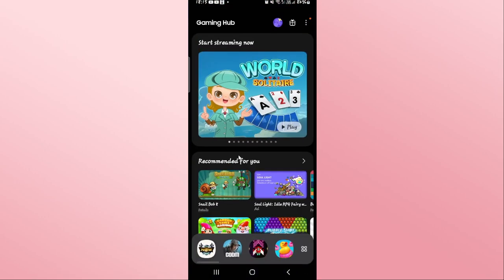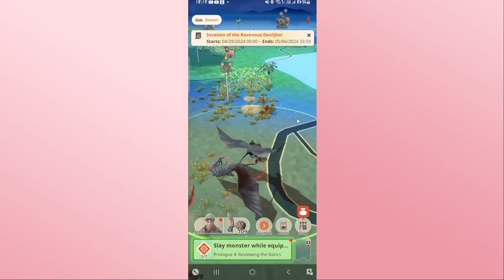How to Change Your Location on Monster Hunter Now Game? 2024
Ready to explore new hunting grounds in Monster Hunter but unsure how to change your location? Our tutorial is here to guide you through the process, ensuring you can embark on epic quests in diverse environments.